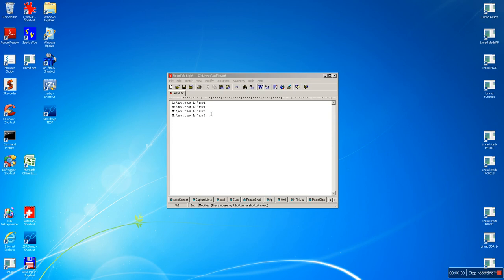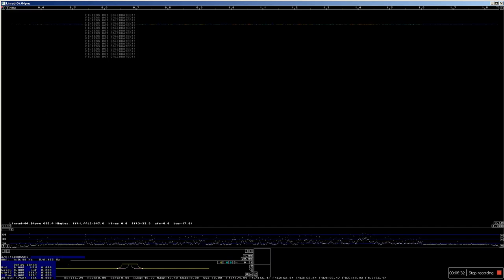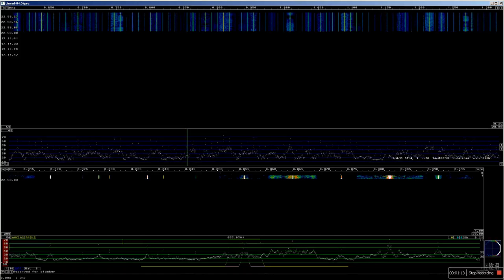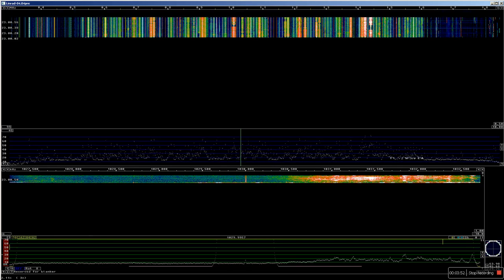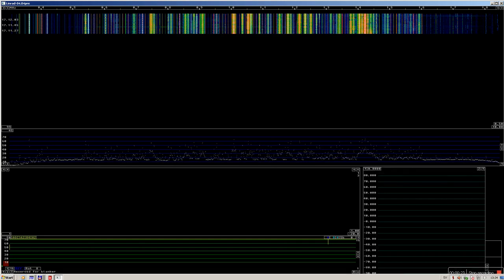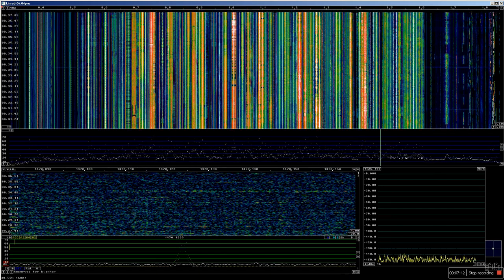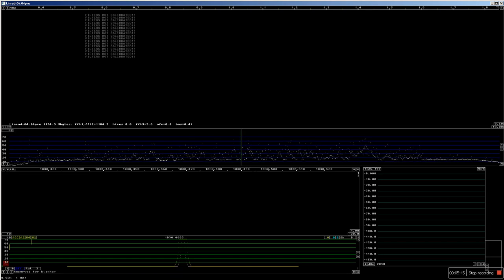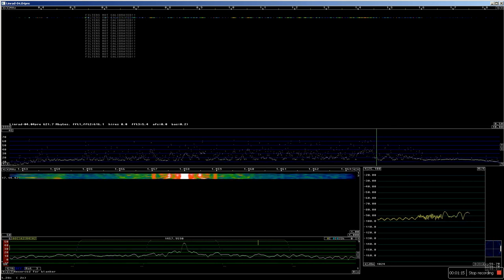long mw recording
In this video an over-night recording of the entire MW band is made with Linrad and a Perseus. The recording is 381 GB. Linrad allows fast processing, the time to display the contents of the file (waterfall) is determined by the disk access time. About 20 minutes from a solid state drive and one hour from a mechanical drive. The video should give an idea about how to use Linrad to zoom into the recording in time and frequency to find the interesting parts.